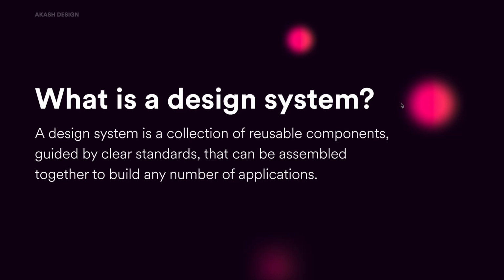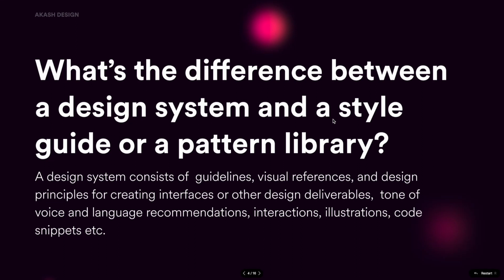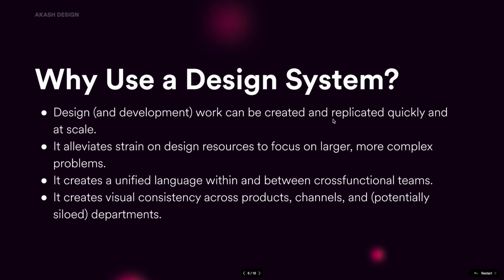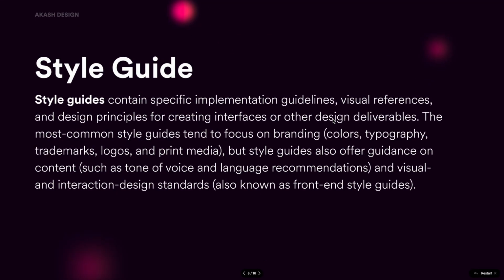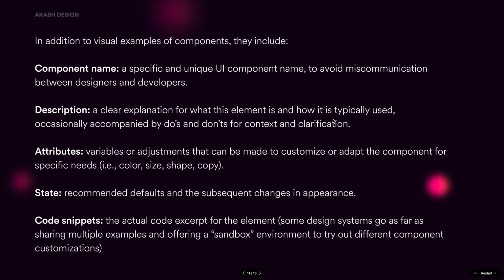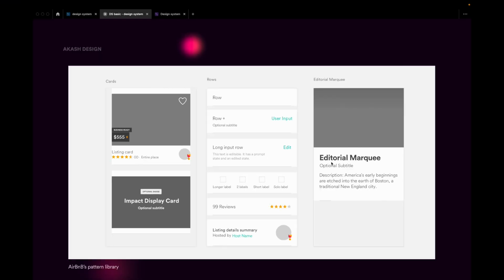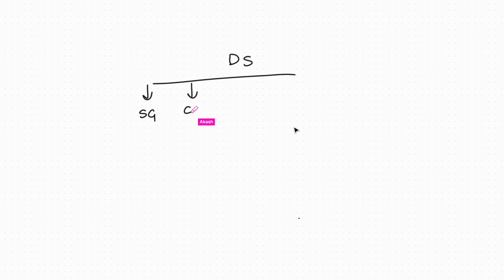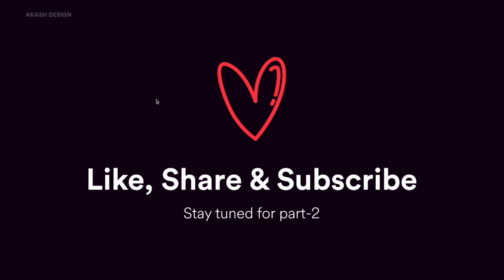Building a Design System with Figma (Part 1) - Fundamentals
Learn how to build a design system in Figma. By the end of this course, you will become a master of building design systems in Figma.